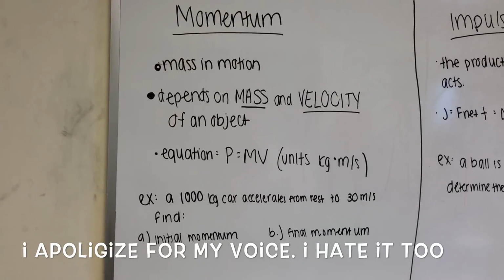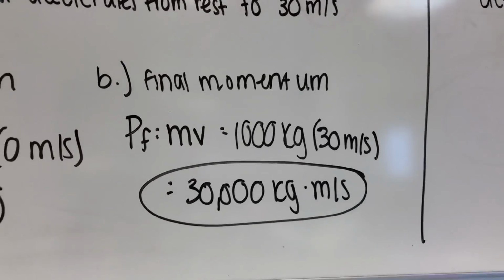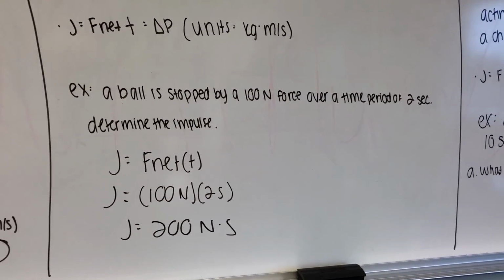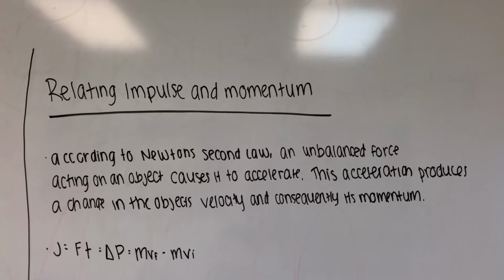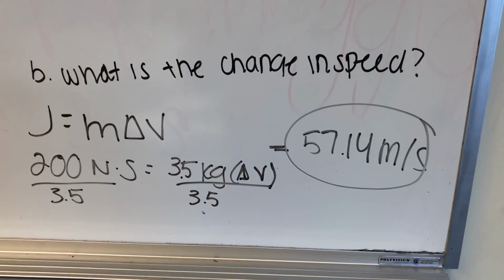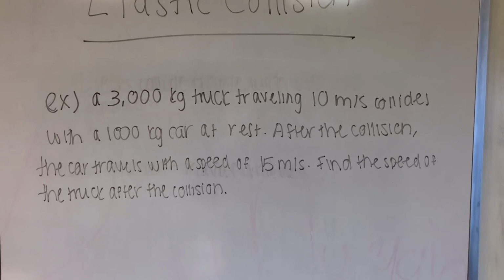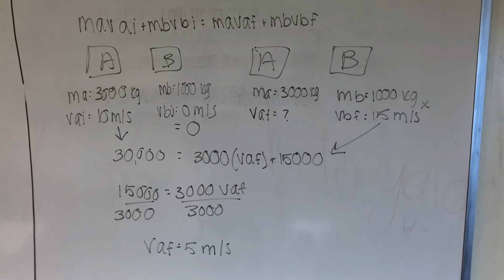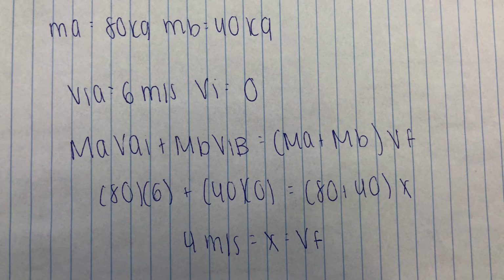Momentum and Impulse